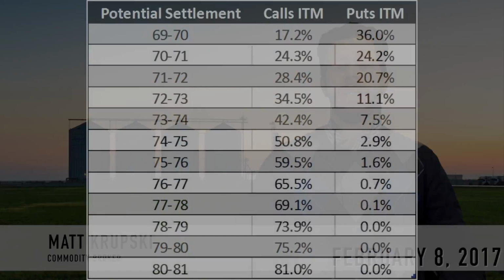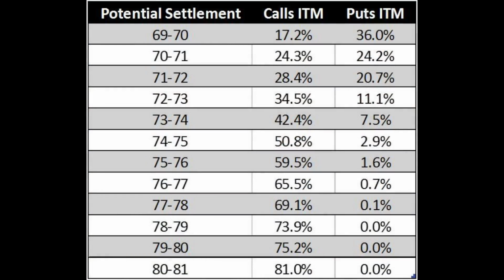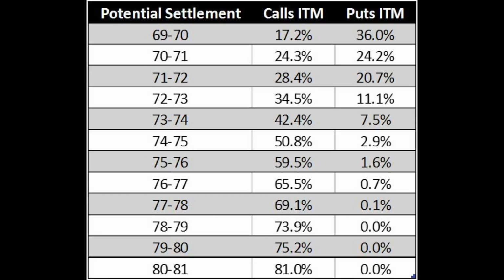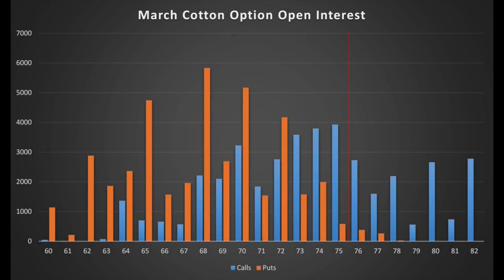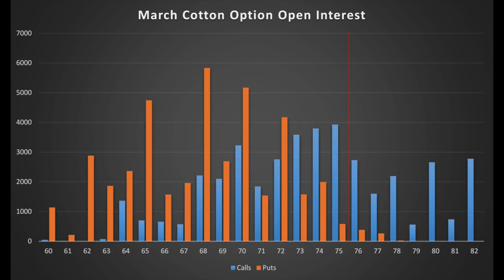Cotton Options - Feb. 8, 2017 w/ Matt Krupski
Matt Krupski, CFA, is a full service futures broker who joined Archer Financial Services in 2011 with over 15 years of experience in the financial industry. After graduating from the University of Colorado with a degree in Engineering, Matt began his career in the financial markets. He started as a market maker in the index option pits at the Chicago Board Options Exchange trading options for a major investment bank. After leaving the floor, Matt traded single-stock futures and index futures off the floor at the Chicago Board of Trade. Since 2004 he has been dedicated to working with individual clients. Having earned his Chartered Financial Analyst (CFA) designation, Matt is committed to upholding the CFA Institute Code of Ethics and Standards of Professional Conduct. He focuses on utilizing both long and short option strategies, spreading futures, trailing stops, and analyzing fundamental factors while monitoring technical support and resistance levels to help his clients achieve their investment goals.  Matt strives to offer a steady, informed perspective, helping clients to limit emotional trading and execute a clear trading plan.

The risk of loss in trading futures and options on futures can be substantial. The author does not guarantee the accuracy of the above information, although it is believed that the sources are reliable and the information accurate. The author assumes no liability or responsibility for direct or indirect, special, consequential or incidental damages or for any other damages relating or arising out of any action taken as a result of any information or advice contained in this commentary. The author disclaims any express or implied liability or responsibility for any action taken, which is solely at the liability and responsibility of the user. In addition, the author of this piece currently trades for his own account and may have financial interest in the following derivative products: (corn, soybeans, soybean meal, soybean oil, lean hogs, live cattle, feeder cattle).